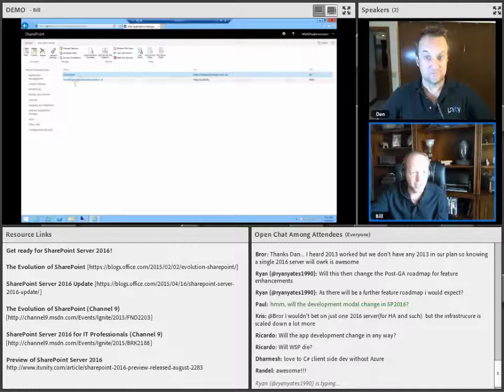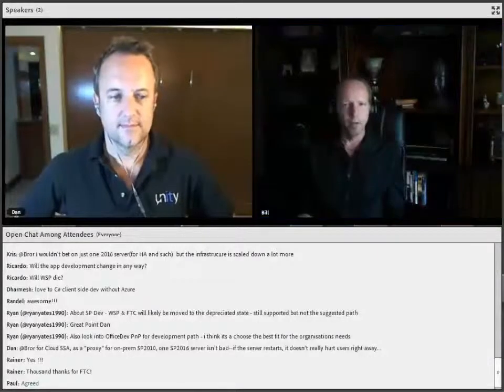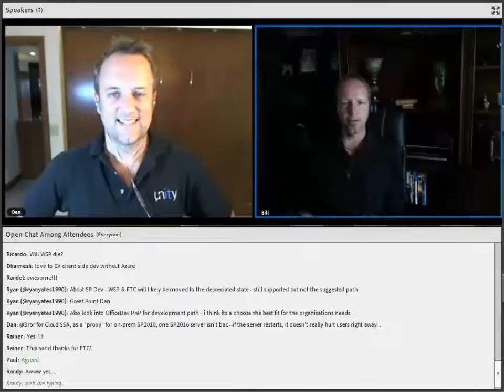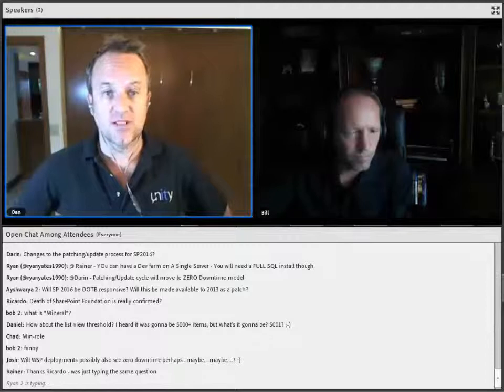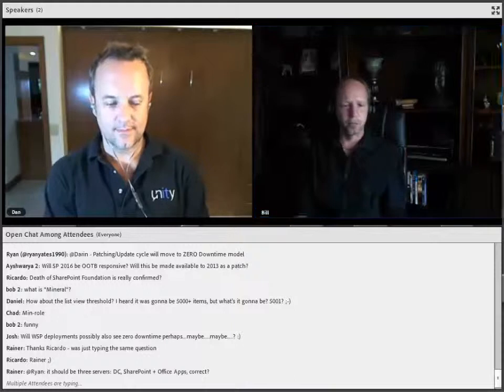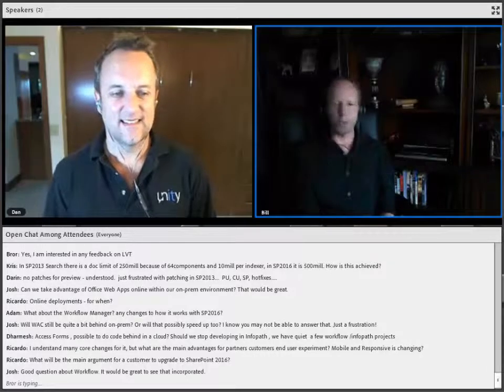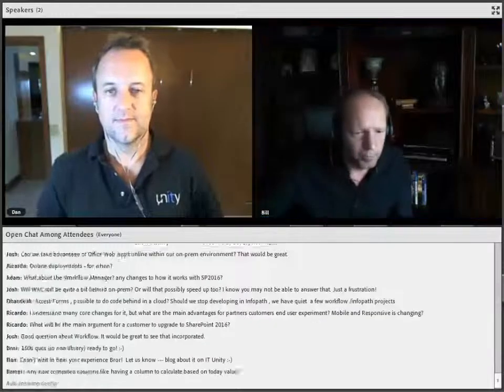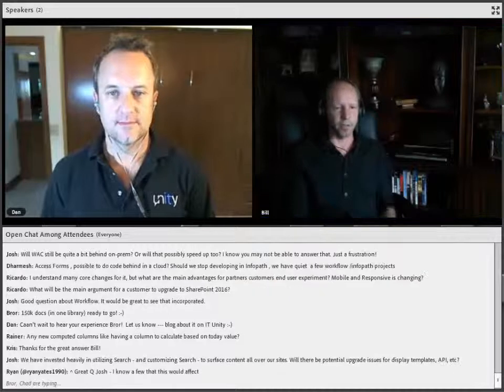Tech Talk with Bill Baer #9: A Preview of SharePoint 2016 Preview!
This webinar took place on Friday, July 24, 2015.

Join the conversation as the one-and-only Bill Baer (@williambaer), Senior Technical Product Manager and Microsoft Certified Master for SharePoint in the SharePoint product group, leads a bi-weekly “ask me anything” discussion on Unity Vision by IT Unity. This week Bill and Dan discuss the exciting upcoming release of SharePoint 2016 Preview.